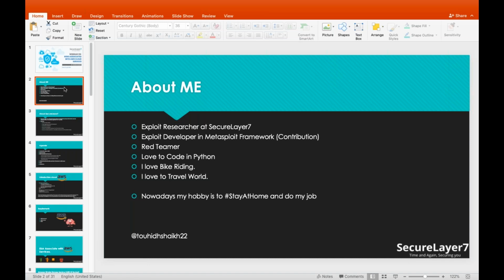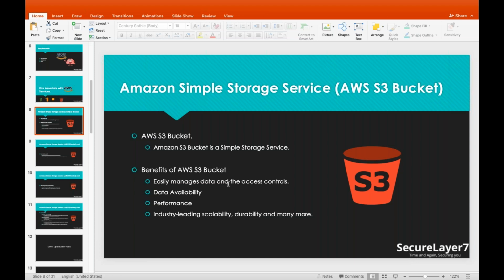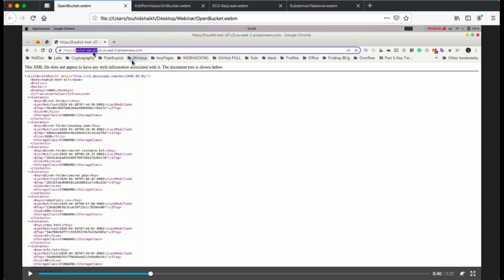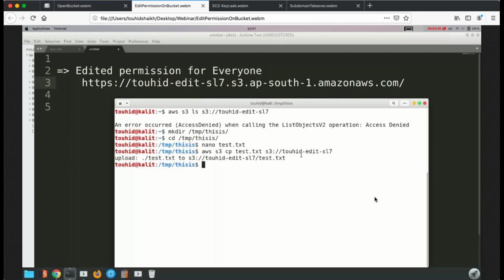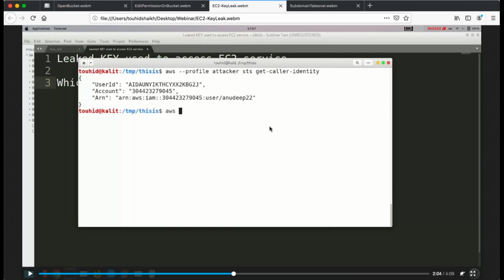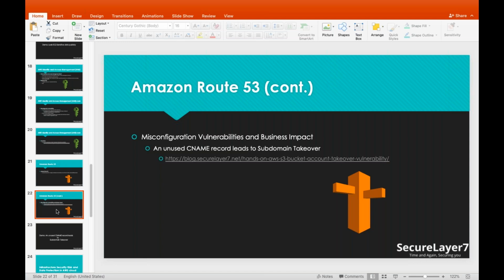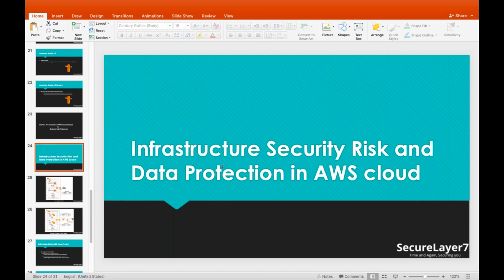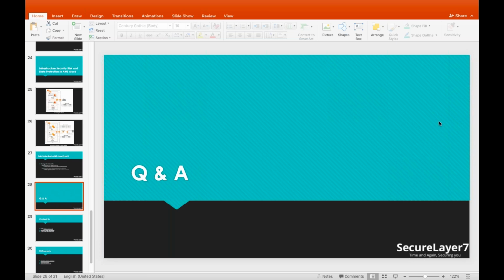Webinar on AWS Cloud Security and Risk Associated with AWS Infrastructure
Introducing AmazonWebServices (AWS) cloud security is the most widely used cloud service in the world, and we found the majority of the AWS infrastructure is configured which is leaving the vulnerable applications open to the internet.

Presented by Tauhid Sheikh, Tauhid Sheikh, presently is expanding his solid experience in Exploit Researching and Python Programming. He focuses on using his interpersonal skills to build Security-related software and techniques to exploit Web application and Thick Client Application.

Points that will be covered in the webinar:

🡙 AWS Services and Security Risk Associated with :

‣ Amazon Elastic Compute Cloud (Amazon EC2)
‣ Amazon Simple Storage Service (Amazon S3 Bucket)
‣ Amazon Route 53
‣ Infrastructure Security Risk
‣ Data Protection and Privacy in AWS cloud

 ‣ Chief Information Security Officer (CISO)s
 ‣ CXOs
 ‣ Security Engineers
 ‣ Security Enthusiast

Let us know your opinions on AWSServices.